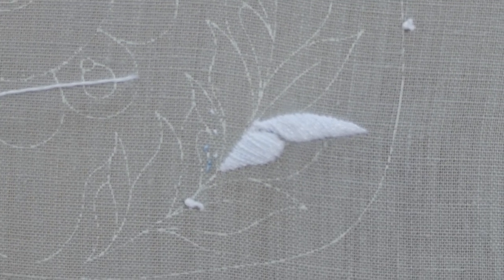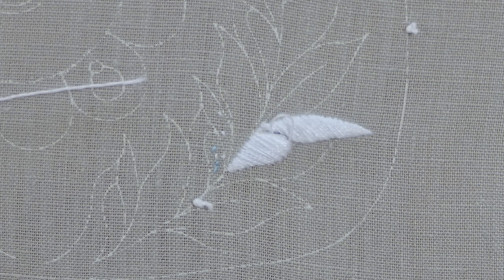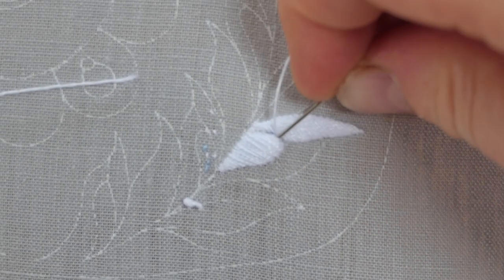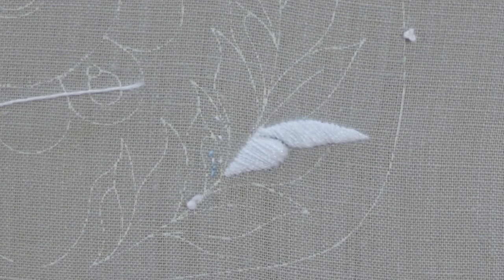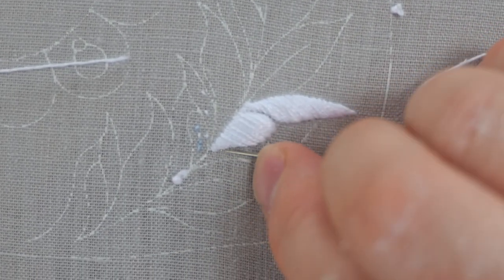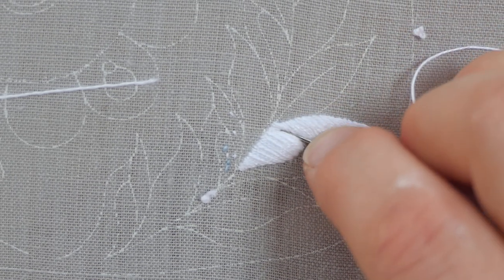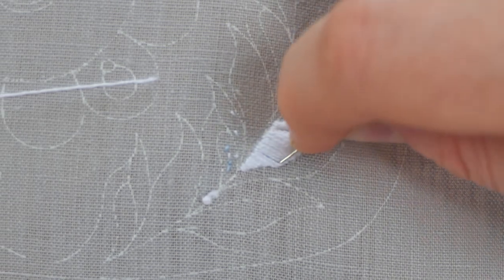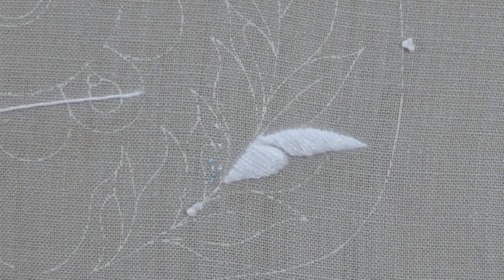9 Satin 2nd leaf stage 2